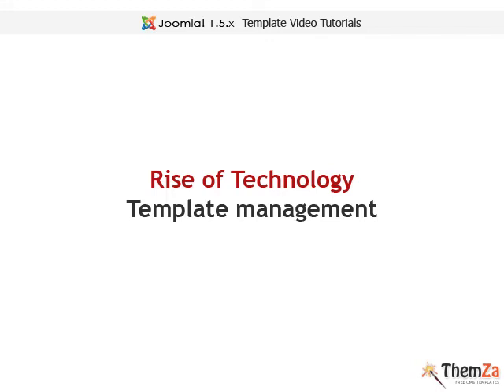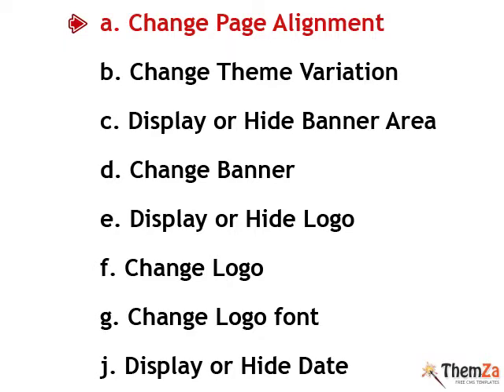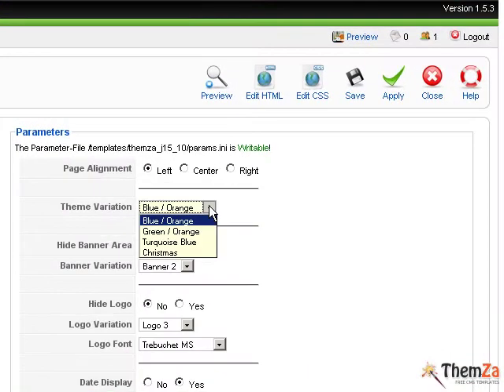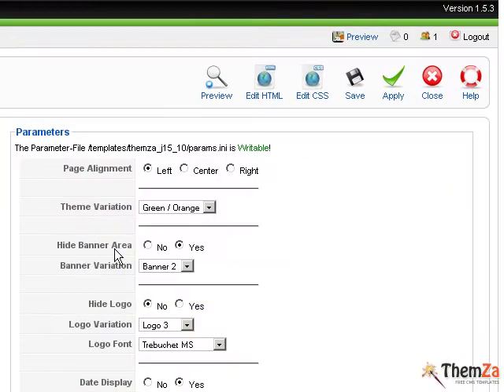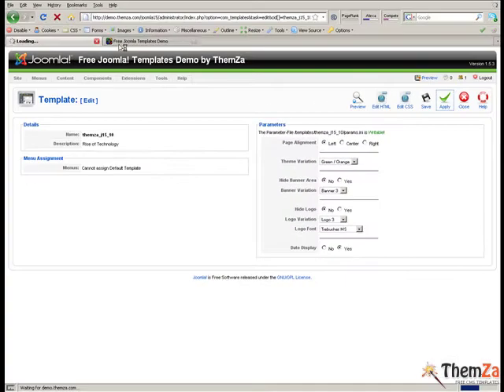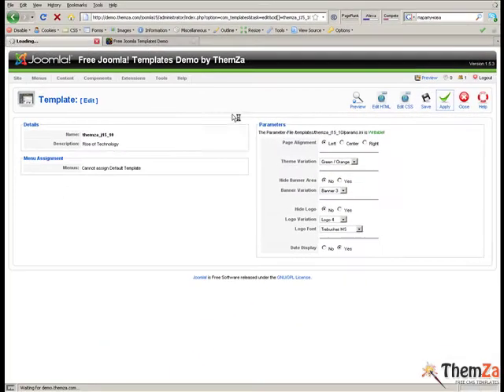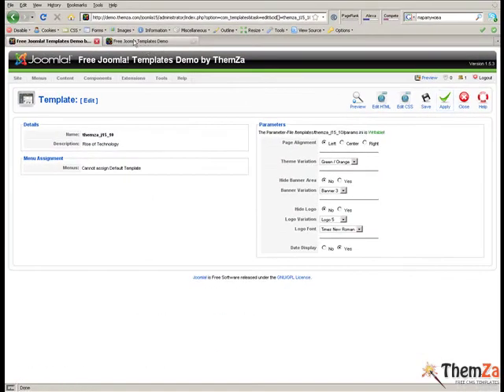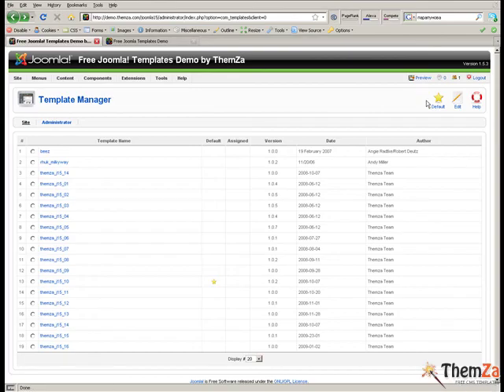'Rise of Technology' Free Joomla 1.5 Template (Video Tutorial)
The 'Rise of Technology' template can be downloaded from the Themza.com

Watch this movie to see how you can customize the Rise of Technology Joomla 1.5 template. The layout customization steps include changing the page alignment, selecting a custom color scheme, displaying/hiding the banner area, changing the logo image and font, displaying/hiding the date counter, etc.